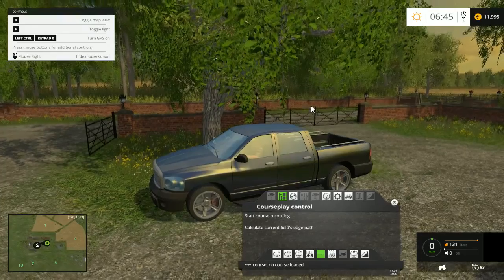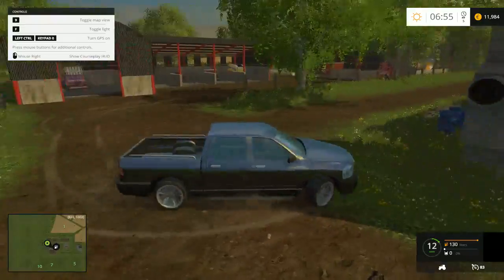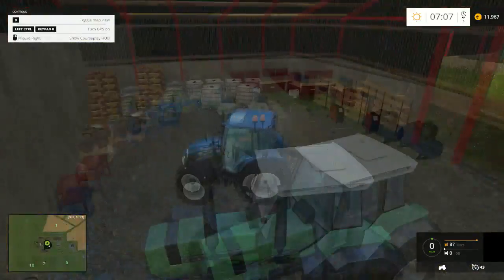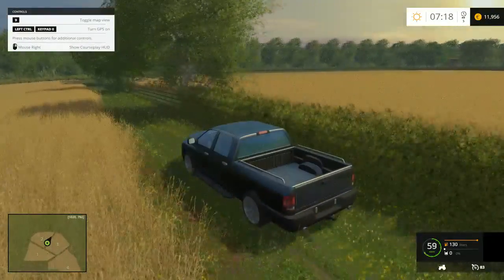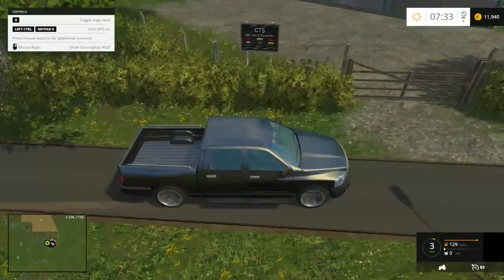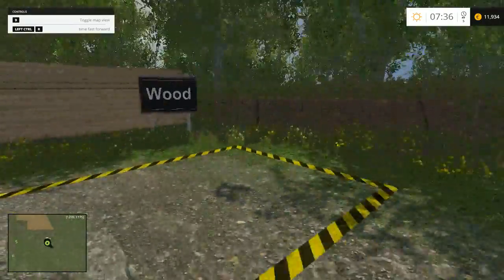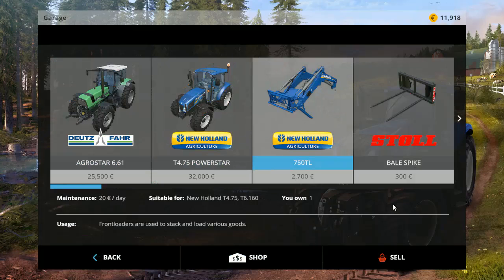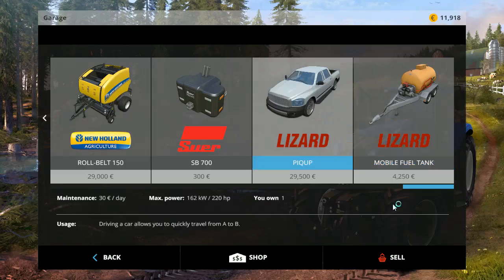Farming Simulator 15 Map Spotlight - Manor Farm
Welcome to your Farming Simulator 15 Map Spotlight! Today, we have a look at Chris_7710's latest creation, Manor Farm. This is a very small mixed farming map suited to people who want to quite literally do a small amount of everything in the game, so if you want to be a small arable/animal farmer with a small logging business on the side, this is possibly a good map for you.